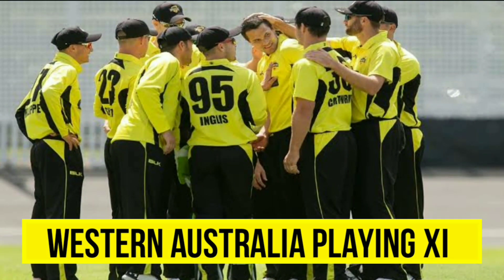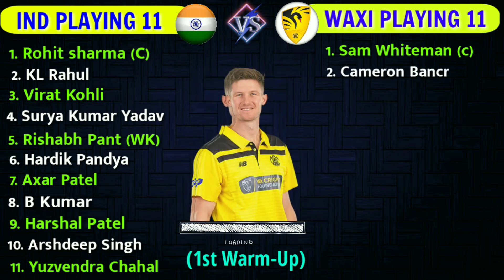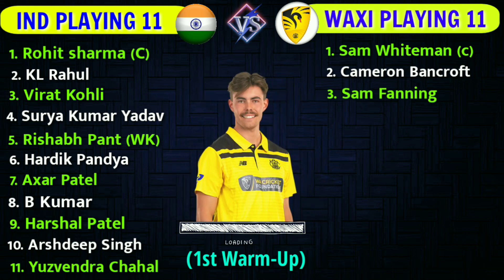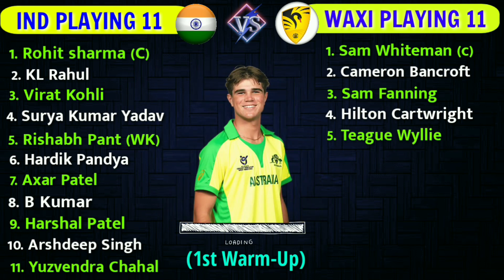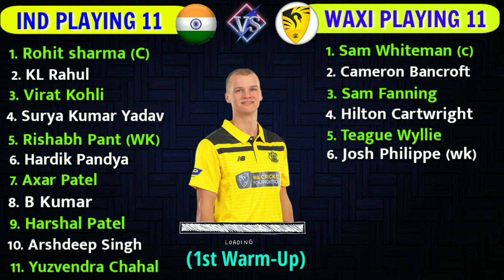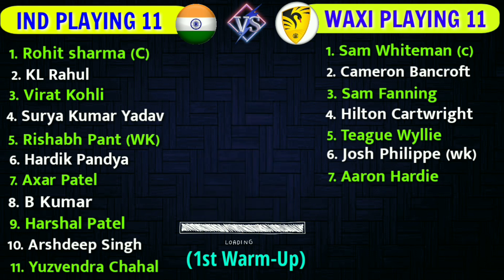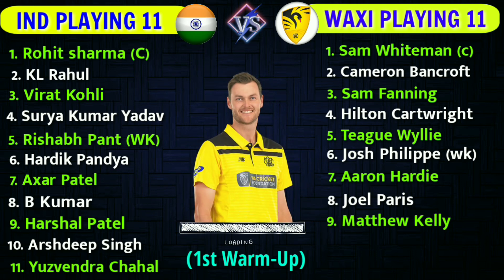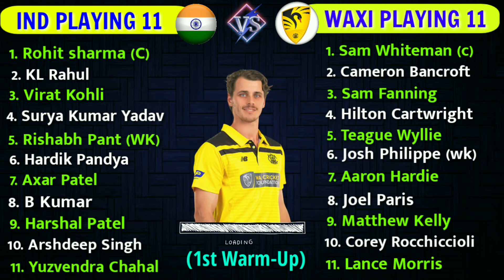India vs Western Australia XI 1st Warm Up Match Playing 11 Comparison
Hello Everyone, In this video i am talking about ICC T20 World Cup 2022 and India vs Western Australia XI 1st Warm Up Playing 11. I have done a preview on India vs Western Australia XI 1st Warm Up Playing 11. I hope you like to watch IND vs WAXI 1st T20 Warm-Up Match playing 11.

Cricket is a very popular game all over the world. But in this video i am going to cover about ICC T20 World Cup 2022 . Go below and you can see match details & both teams probable playing 11.

Match Details : -

India vs Western Australia XI 1st Warm-Up
Venue : W.A.C.A. Ground, Perth
Date & time  : October 10 at 4:00 PM IST

India vs Western Australia XI Probable Playing 11 : -

India Playing 11 vs Western Australia : -

Rohit sharma (C), KL Rahul,  Virat Kohli, Surya Kumar Yadav, Hardik Pandya, Rishabh Pant (wk),  Axar Patel,  Bhuvneshwar Kumar,  Harshal Patel,  Arshdeep Singh, Yuzvendra Chahal

Western Australia Playing 11 vs India : -

Sam Whiteman (c), Cameron Bancroft, Sam Fanning, Hilton Cartwright, Teague Wyllie, Josh Philippe (wk), Aaron Hardie, Joel Paris, Matthew Kelly, Corey Rocchiccioli, Lance Morris

 Topic Covered  :-

India vs Western Australia Warm Up Match,
India vs Western Australia XI 1st Warm Up 2022,
India vs Western Australia t20 Playing 11,
India versus Western Australia XI,
IND vs WAXI 1st t20 Warm Up Playing 11,

I AM NOT THE OWNER OF ANY PICTURE'S SHOWED IN THE VIDEO.

Song - Palmtrees
Artist - The Brothers Records

🛑 IMPORTANT NOTICE 🛑